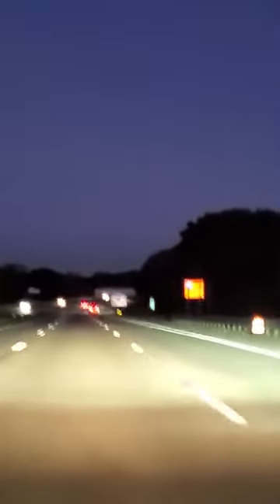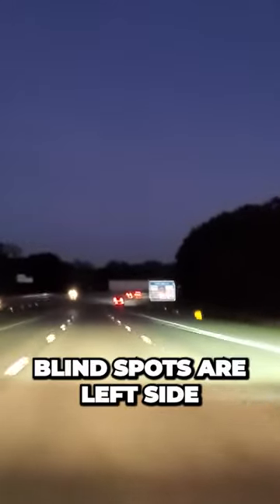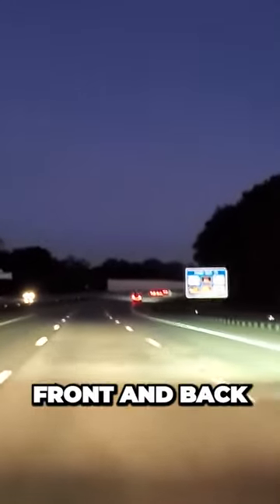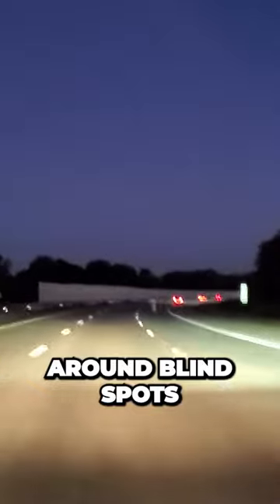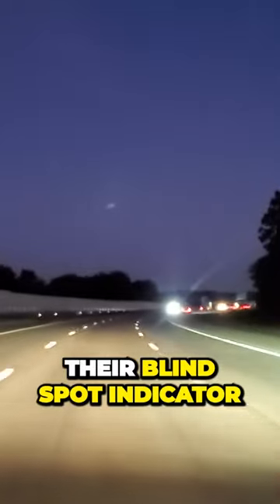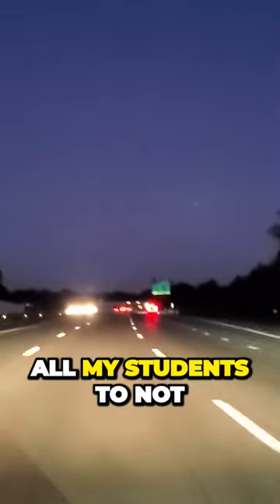Judging the width and position of your car using the mirrors -Beginner Driving Lesson